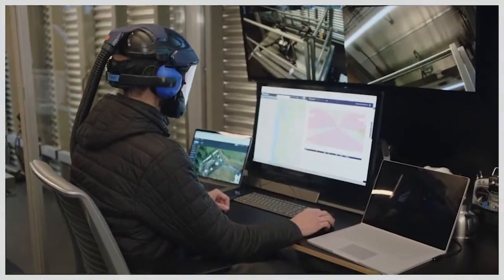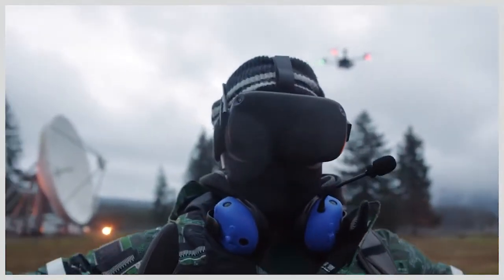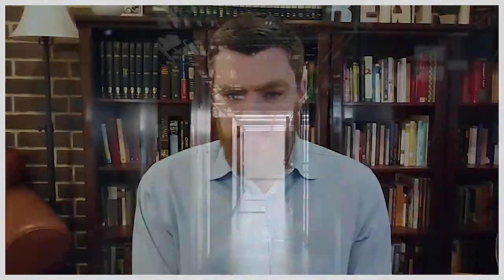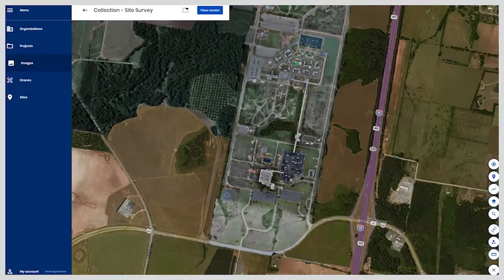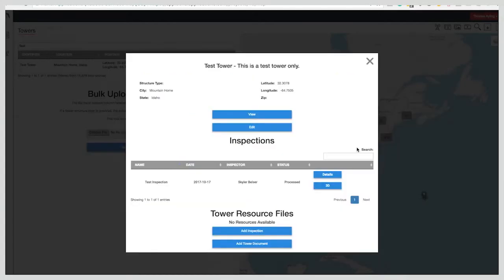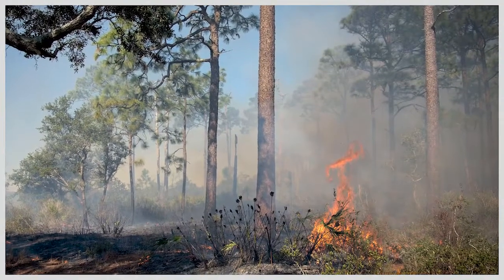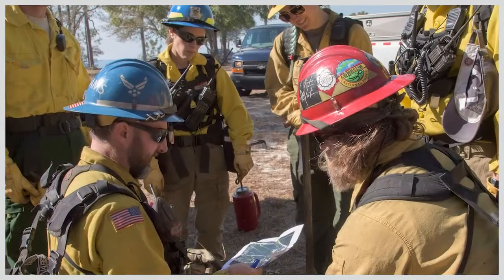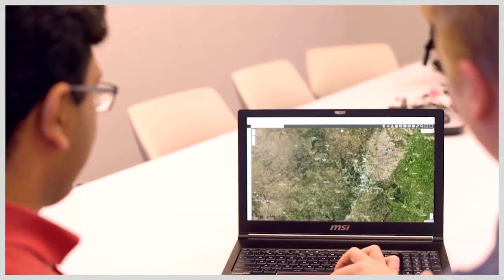U.S. DOD 5G-Enabled Use Case: Drone Services (ft. Aerial Applications) | Verizon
When paired with Verizon 5G, Aerial Applications’ Mapware has the potential to digitize geospatial intelligence in high fidelity for operational planning.